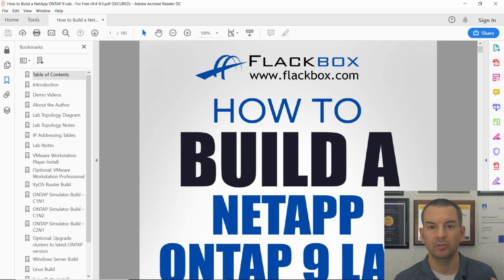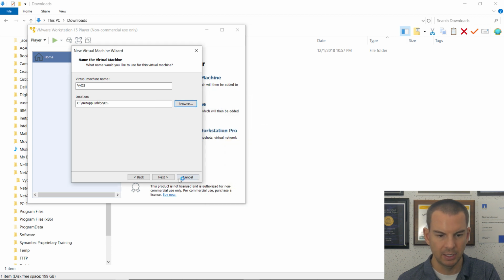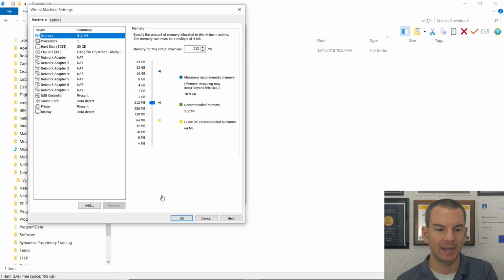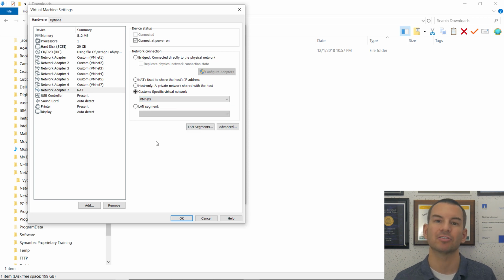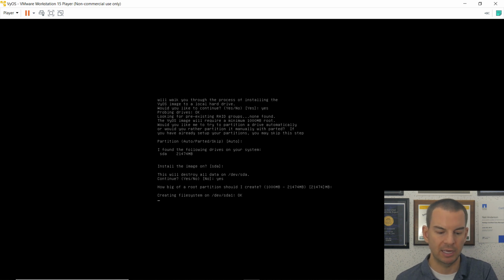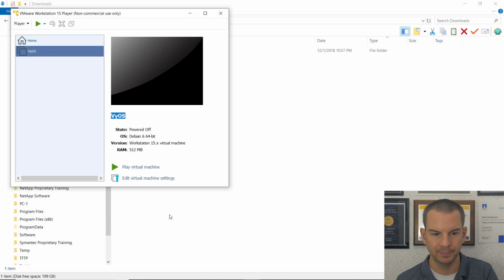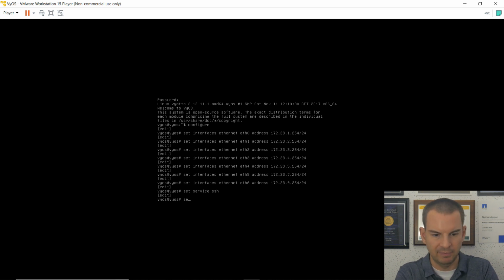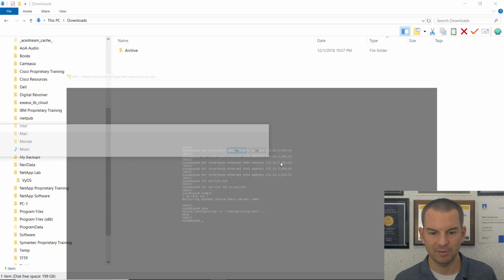VyOS Router Install and Configuration (Old version)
for the full blog post with text and screenshots.

Thanks!
Neil